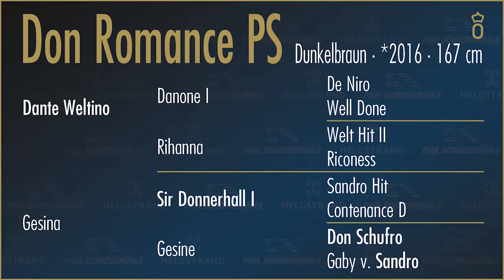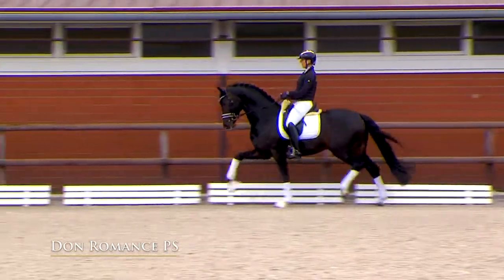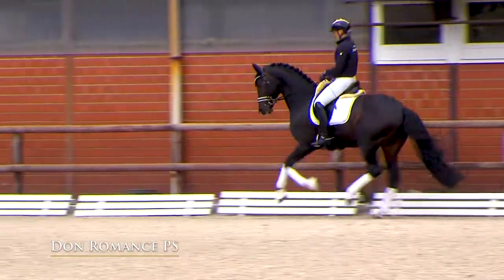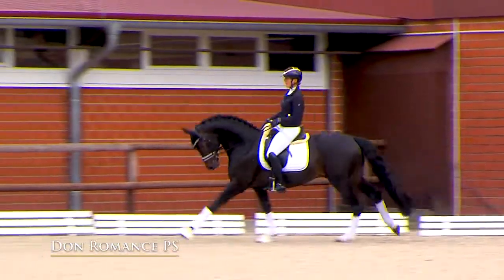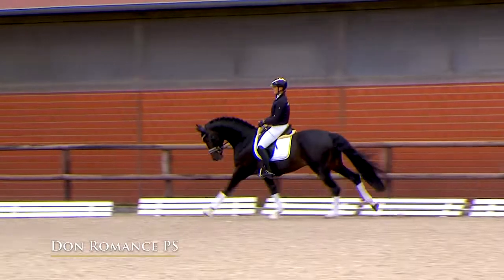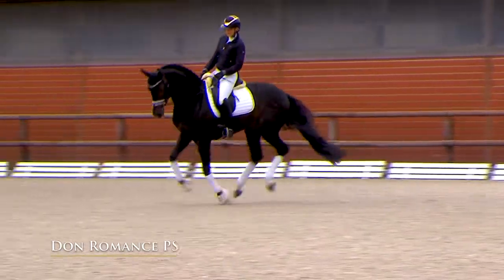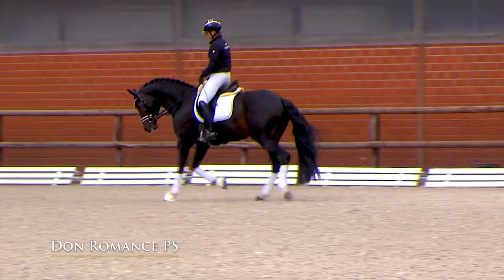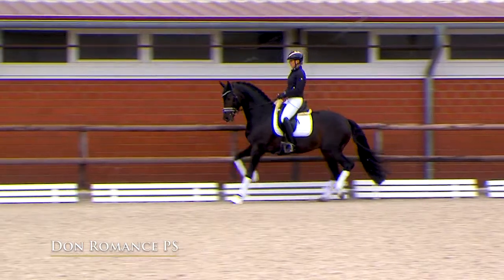Don Romance PS NEW - Stallion Collection Schockemoehle & Helgstrand 2021 ENG